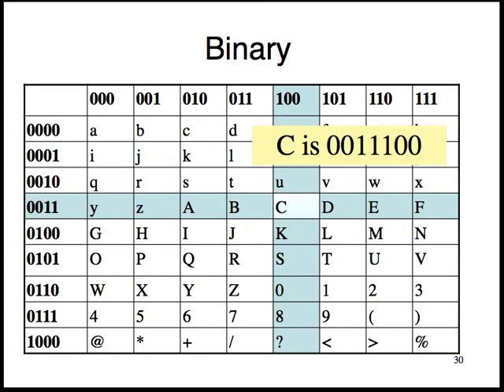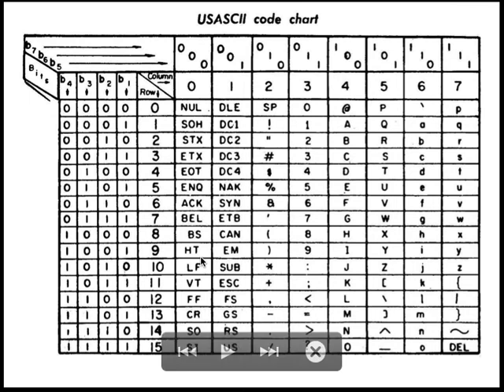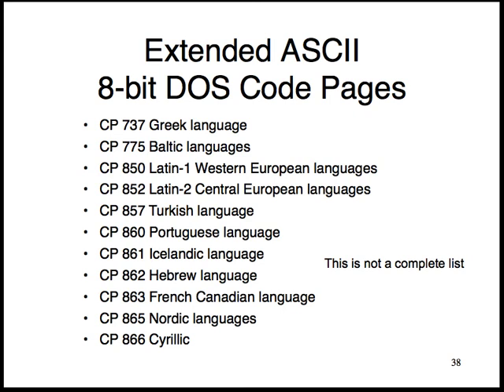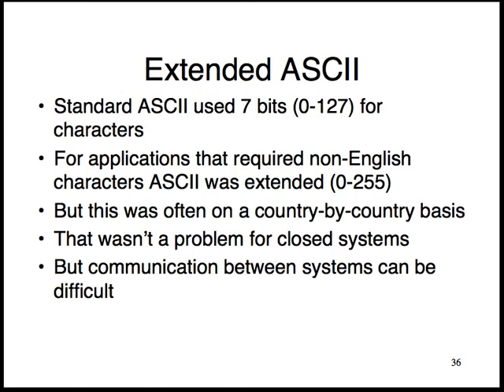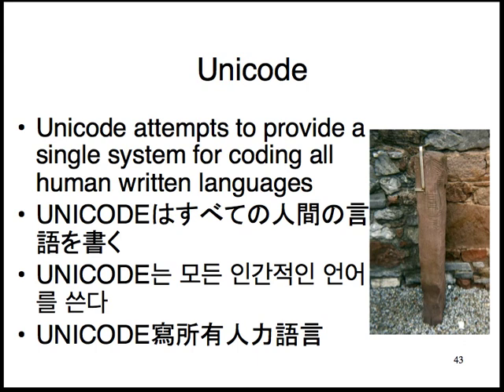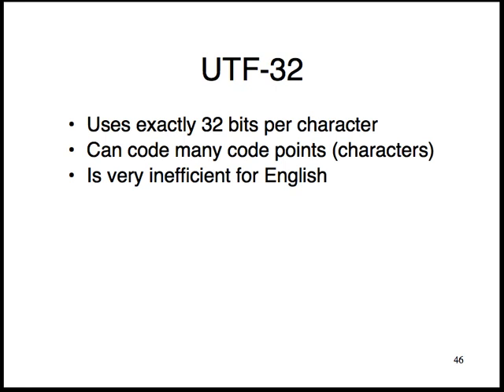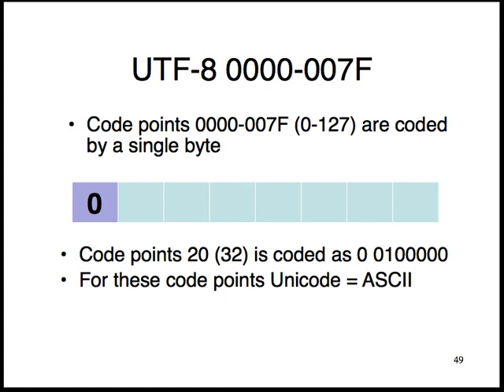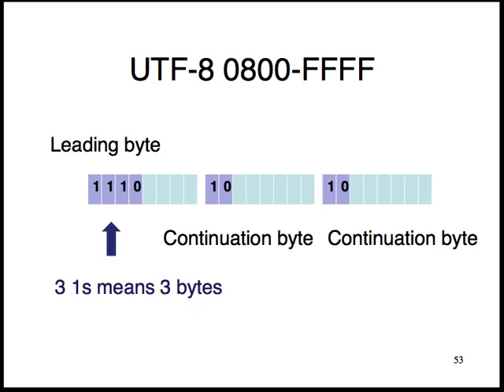comp6021 10 20140212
We looked at standard tables for storing text. We started with ASCII and then saw some of the various extensions, DOS Code Pages, and various ISO formats before arriving at Unicode. We started to look at some of the ways Unicode code points can be represented with bits. UTF-7, UTF-23 were easy. We ignored UTF-16. UFT-8 started easy but got more complicated. We will continue with UTF-8 in the next class.